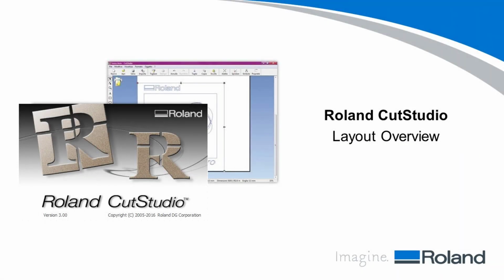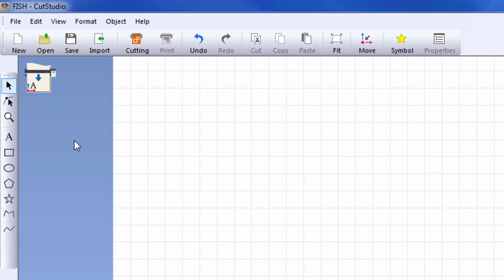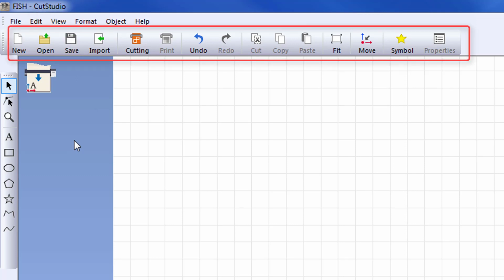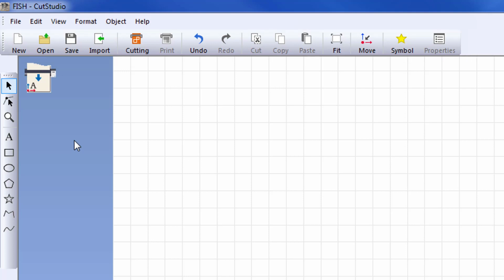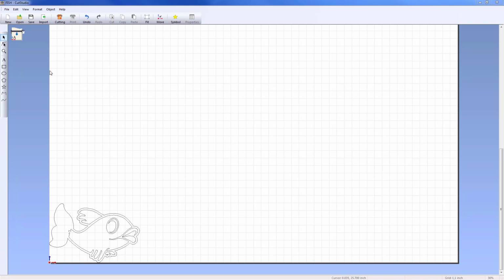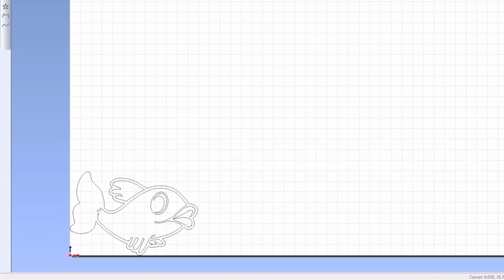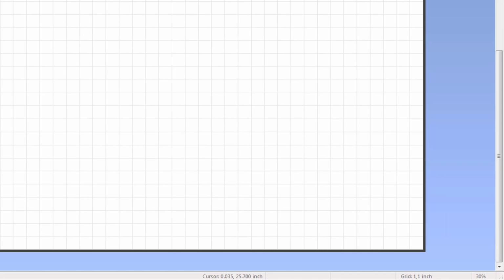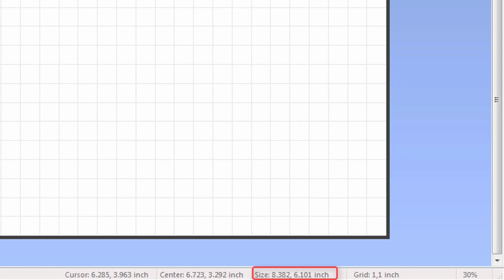CutStudio Introduction - Layout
This video is helpful for new users of Roland CutStudio software. It reviews the layout in CutStudio in order to familiarize yourself with the software.